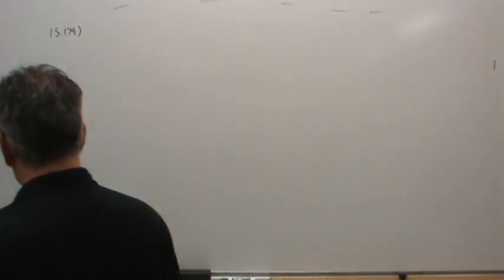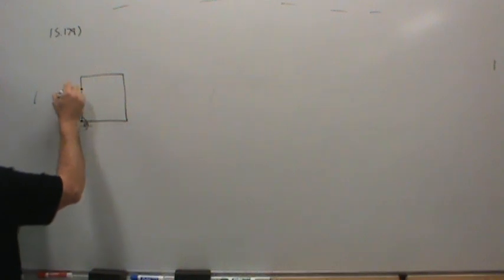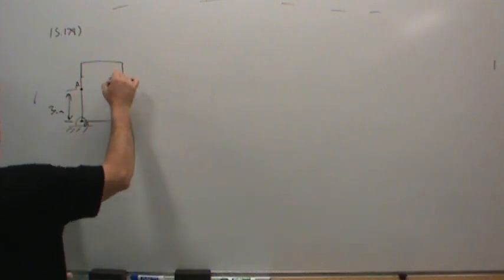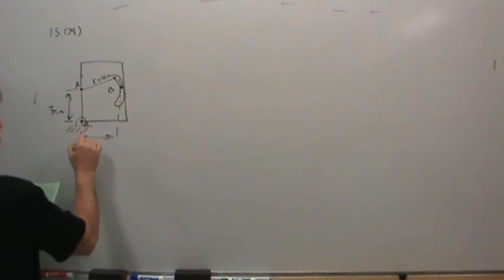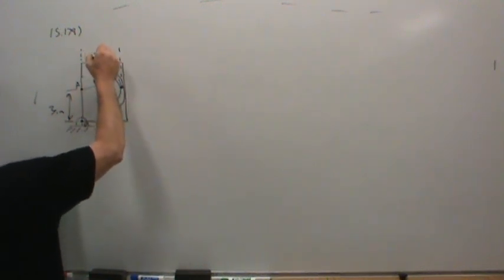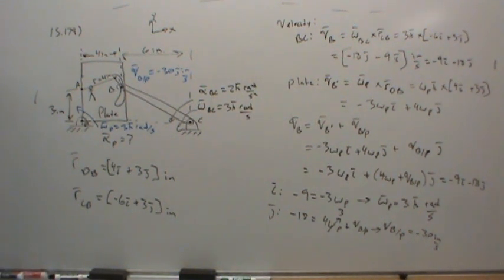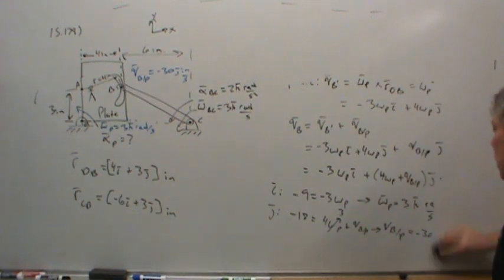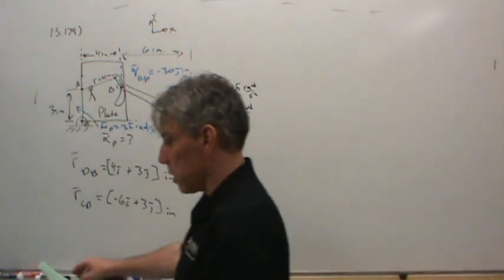MET 213 15 179